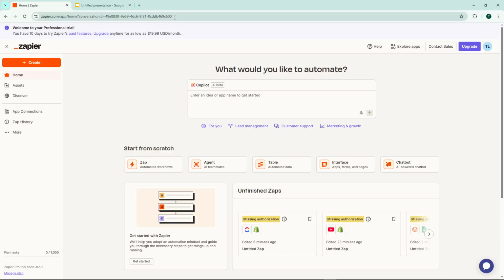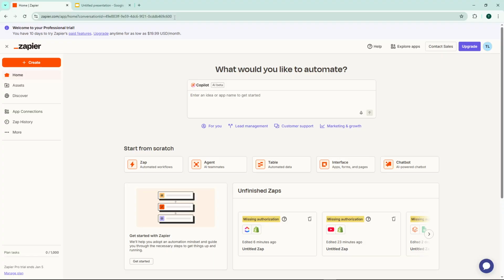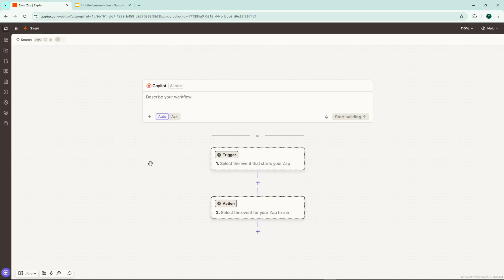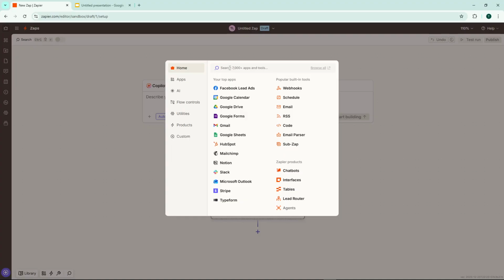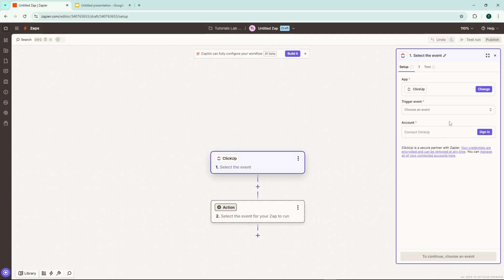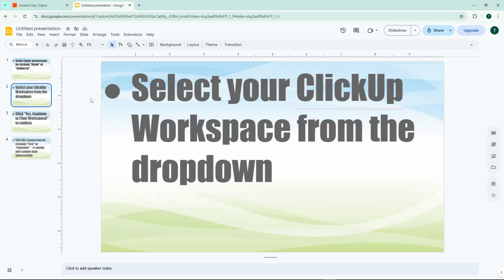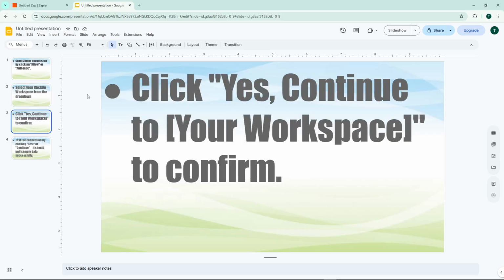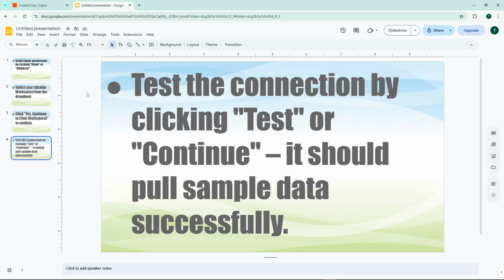How To Connect ClickUp And Zapier (Tutorial 2026)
Along the way, you'll learn connect ClickUp with Zapier tutorial, integrate ClickUp and Zapier workflow, setup Zapier automation for ClickUp, link ClickUp tasks to Zapier, how to connect ClickUp to Zapier, ClickUp Zapier integration steps, automate ClickUp using Zapier, create Zaps between ClickUp Zapier, Zapier ClickUp project management, connect ClickUp to apps via Zapier, setting up ClickUp Zapier integration, Zapier workflow for ClickUp tasks